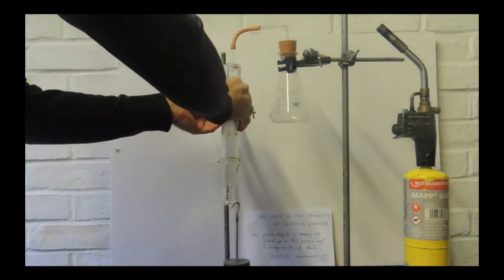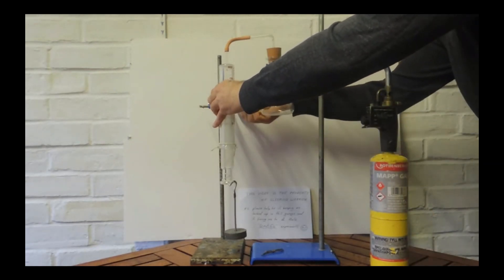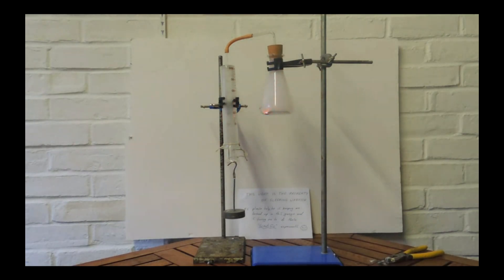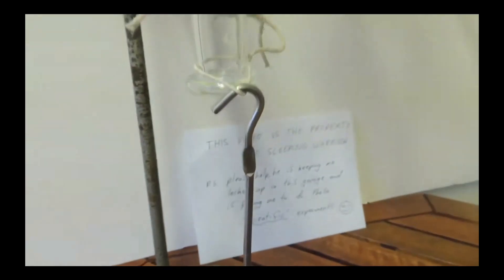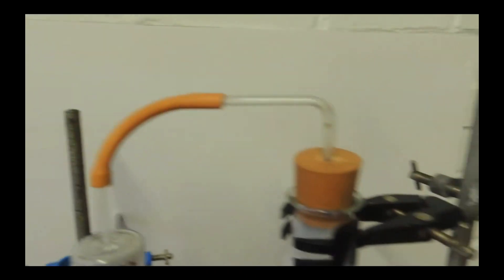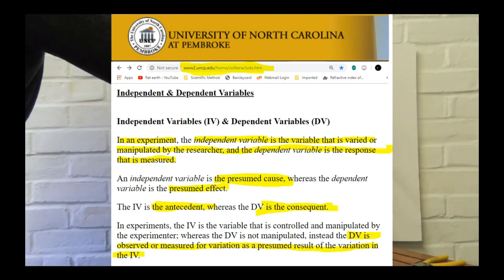Pseudoscience at its Finest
The Sleeping Warrior Anthony Riley does it again. Now he can't figure out what happens to pressure when you take all the Oxygen out of air.